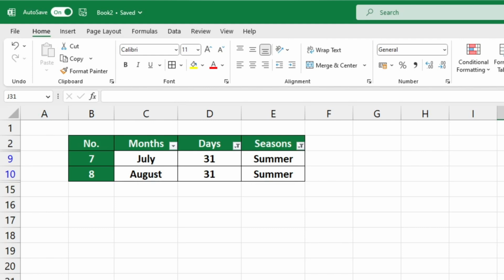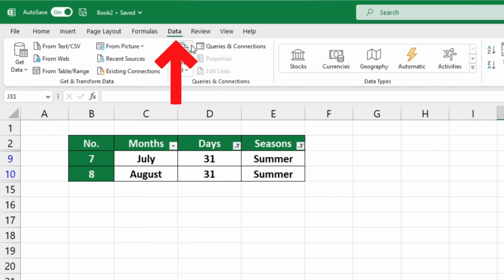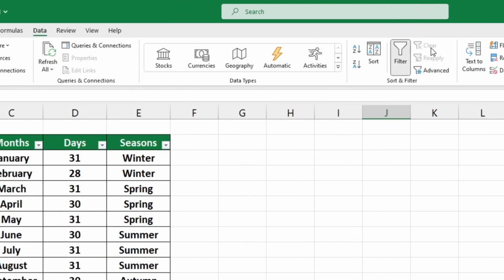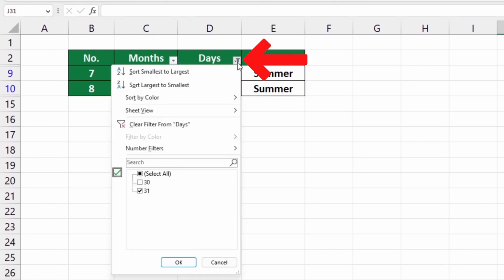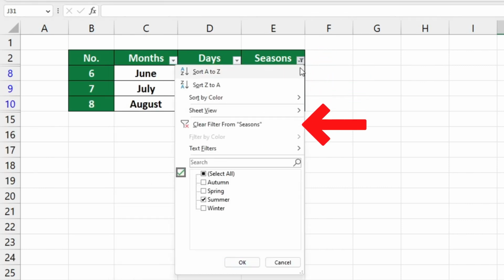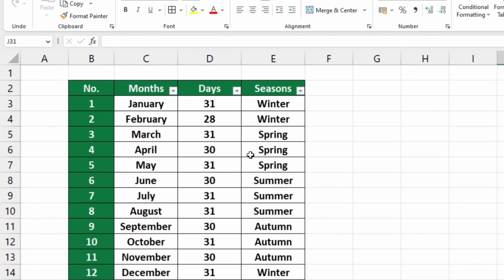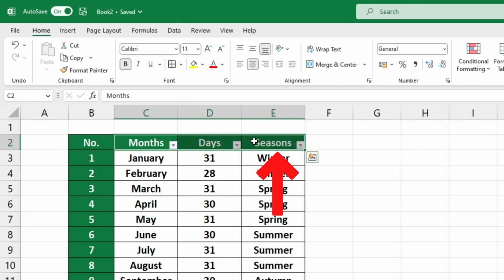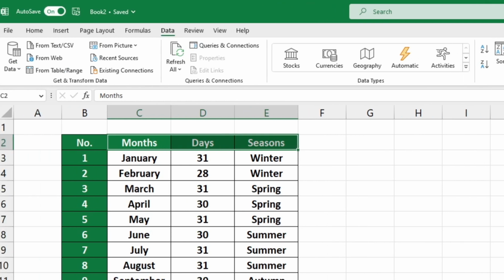How to Clear or Remove Filter in Excel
In this video tutorial, we’re going to go through How to Clear or Remove Filter in Excel.

⏱️TimeStamps⏱️

0:00 What we will learn in Excel
0:18 How to Recognise That Filter Is Used in Excel
0:44 How to Clear the Filter from All Columns at Once in Excel
1:06 How to Turn the Filter off in Each Column Individually in Excel
1:26 How to Remove the Filter from the Excel Table Entirely

Written Article for How to Clear or Remove Filter in Excel